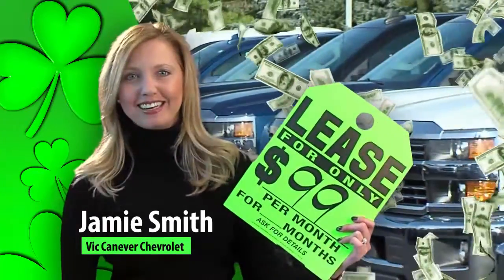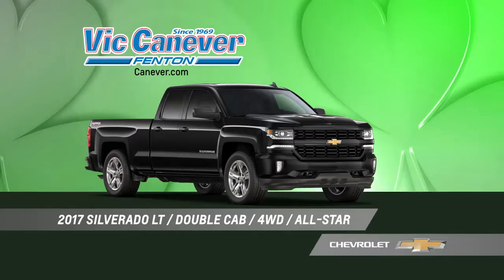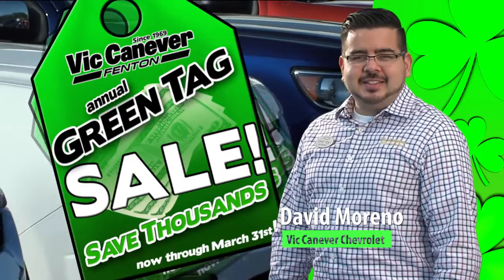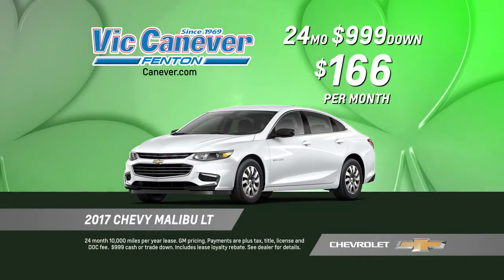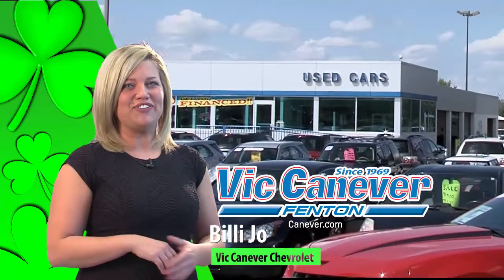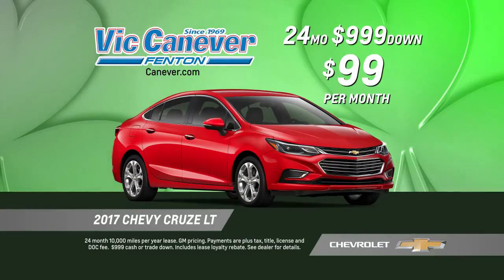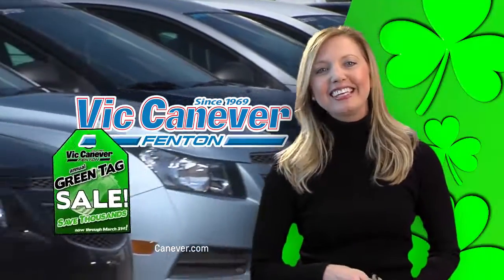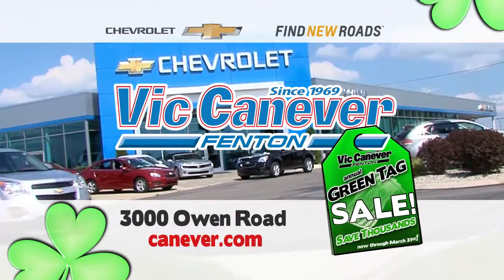Vic Canever Chevrolet Green Tag Sale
When you see green,  you’ll save green, at Vic Canever Chevrolet.
Like a 2017 Silverado LT 4-wheel dive All-Star Edition, now just $280 month. Look for the green tags and save! 2017 Chevy Malibu, lease from $166 a month. Get some GREEN, Vic Canever needs trades. Now paying TOP DOLLAR for trades! 2017 Chevy Cruze now only $99 a month for 24 months! Saving money just got easier at Vic Canever on Owen road in Fenton, or shop online at Canever dot com.